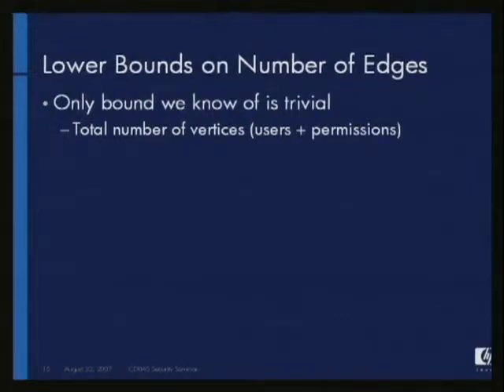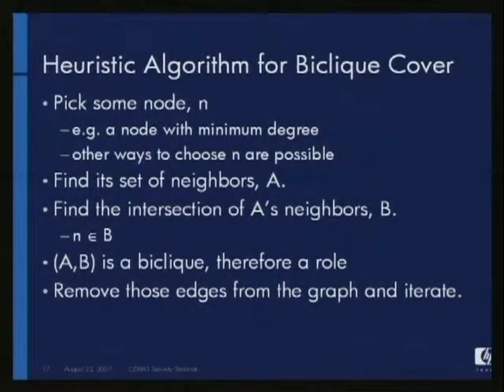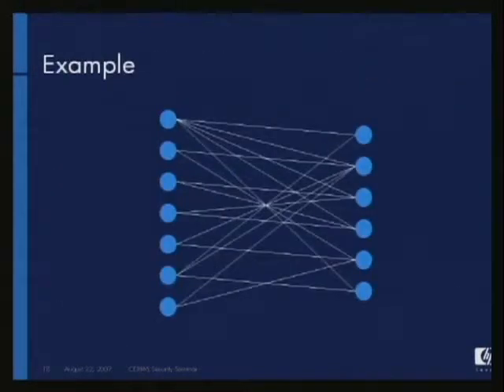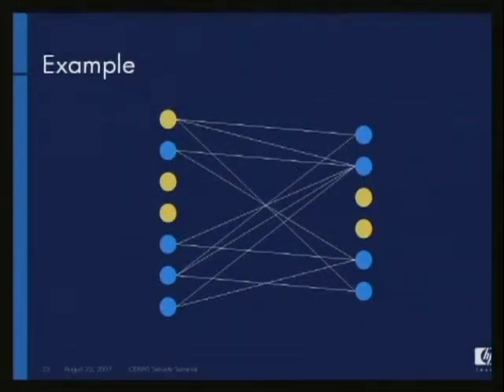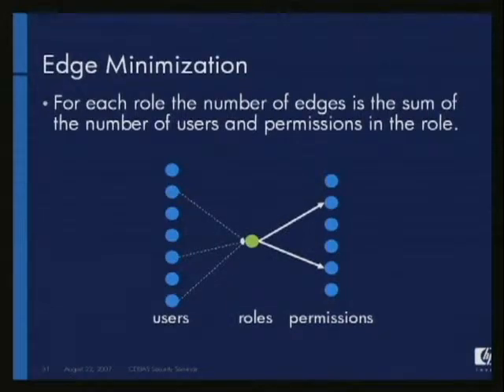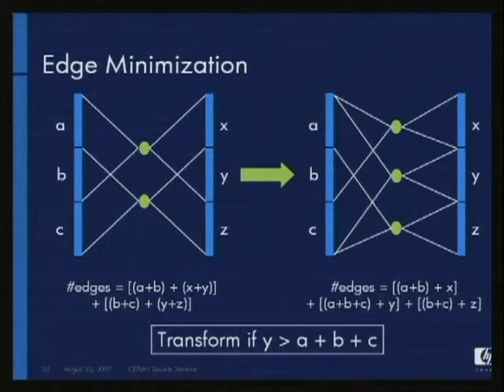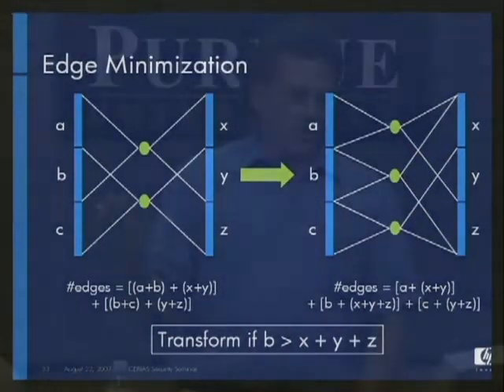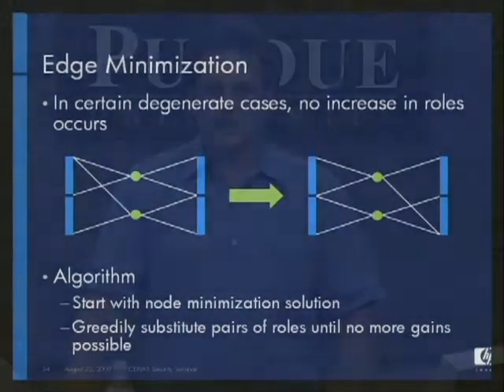CERIAS Security: Role Discovery 3/5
Clip 3/5
Speaker: Bill Horne · HP Labs

The first step in migrating to a role based access control (RBAC) system, is role development, in which teams of people meticulously define sets of roles that meet the needs of an organization's security and business requirements. Because it is so labor intensive, role development is the most expensive step in migrating to RBAC. In this talk, I will describe an approach called role discovery to help assist with the role development process. We attack the problem by finding simplifications of a bipartite graph that models the existing access control rules. Biclique covers of this graph are a fundamental tool in our approach. I will describe some of the theoretical background of this problem as well as some experimental results testing the approach on several real-world datasets.